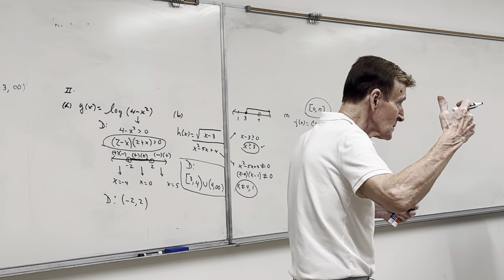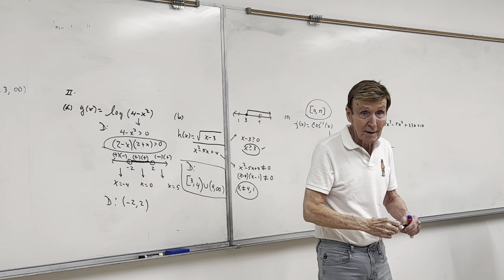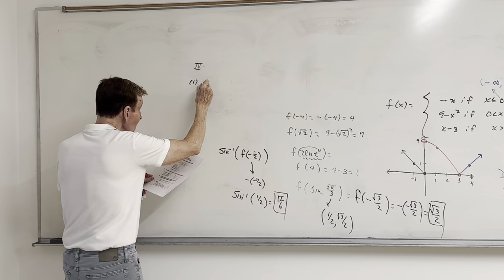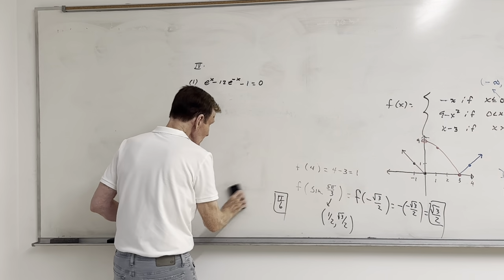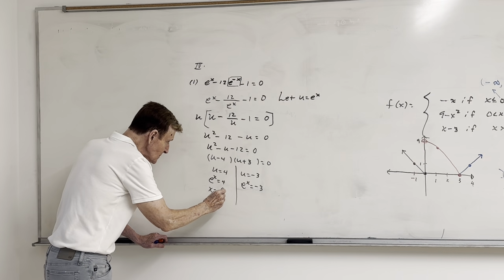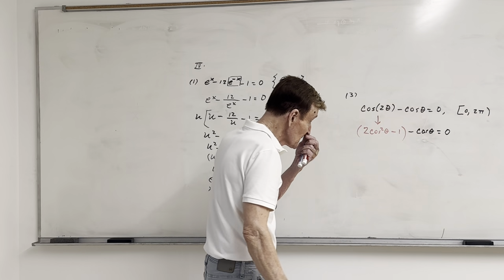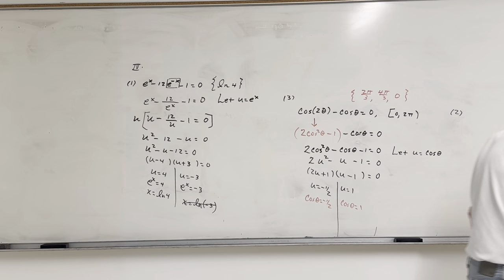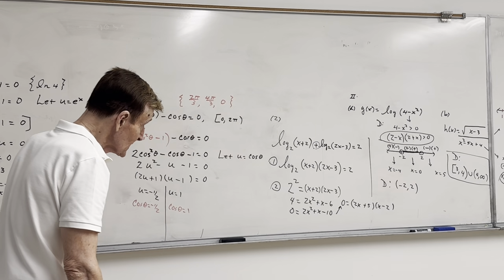Smc math2 final review (3)